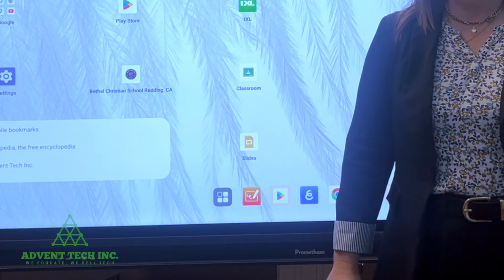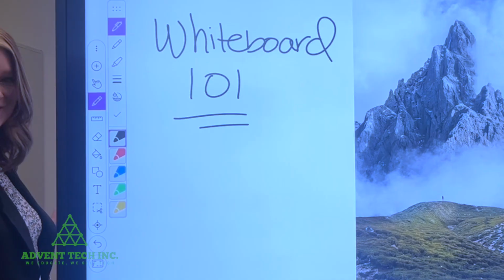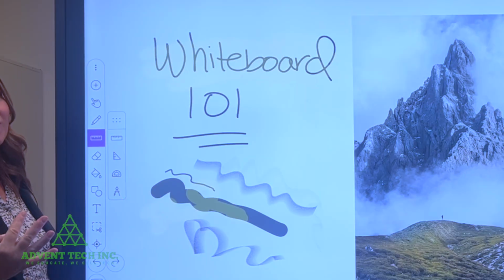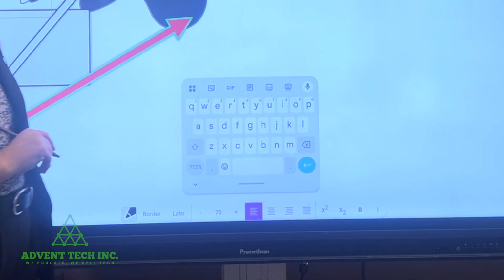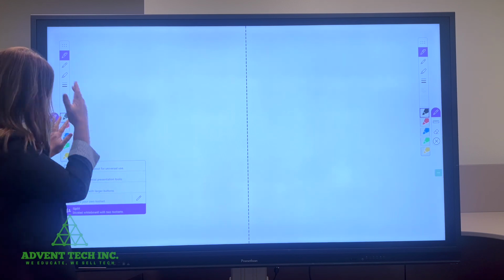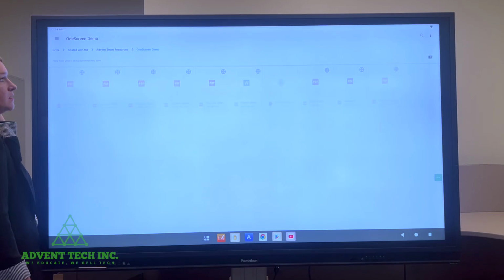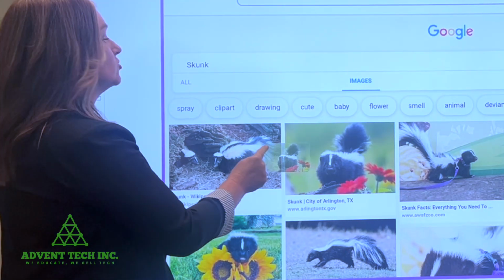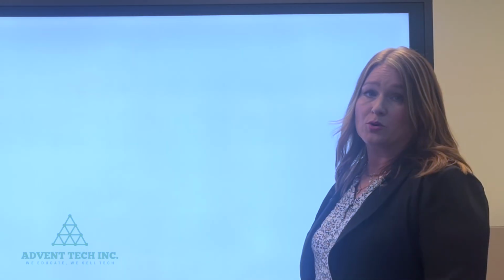Promethean Board ActivSuite Whiteboard & Screen Annotate Demo on an OPS-A2 Module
Tiffany demos the Whiteboard and Screen Annotate with the Android 14 Promethean OPS-A2 on an Older 86" ActivPanel 6 for anyone getting one of these to update an older IFP in 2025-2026.

Active Panel / ActivSuite / Active Suite / Promethean Board